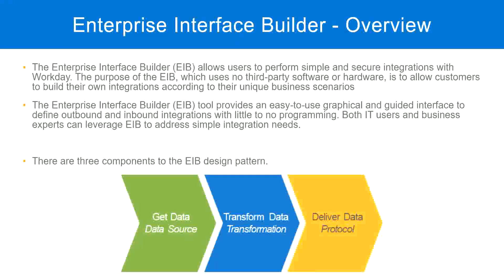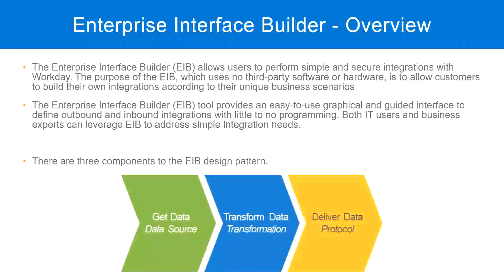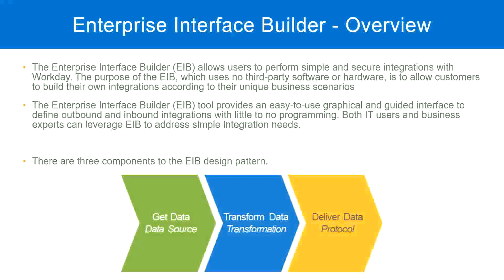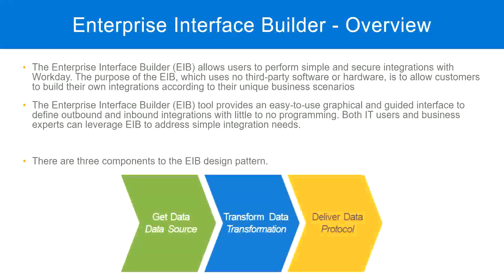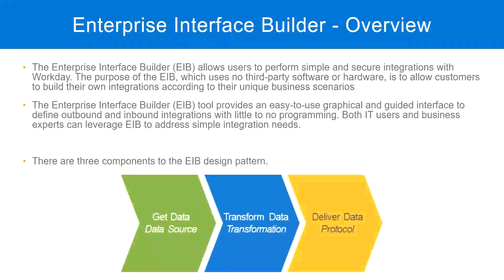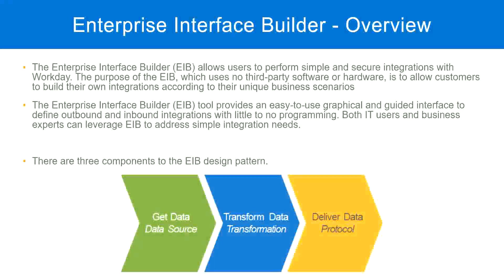EIB Overview In Workday HCM